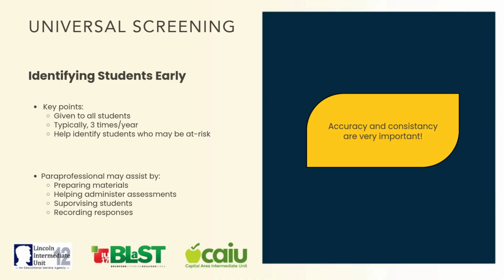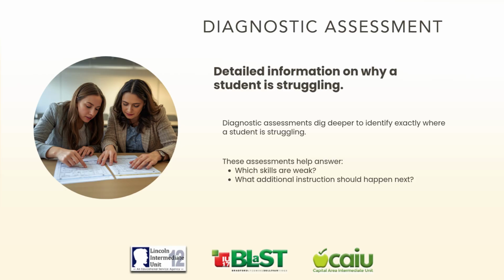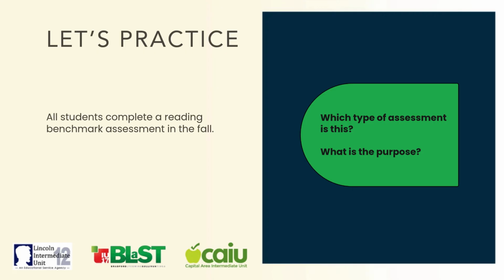(Beginner) Making Sense of Student Assessments for Paraprofessionals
Discriminate among the purpose and characterisitcs of the different types of assessments.